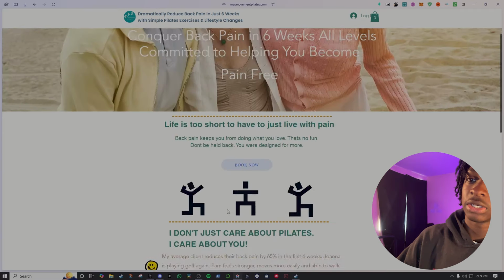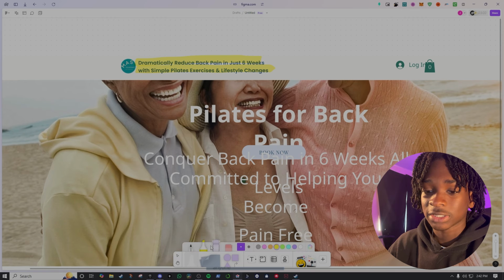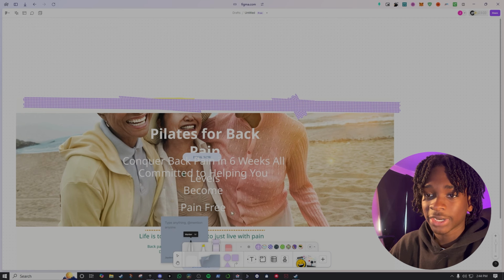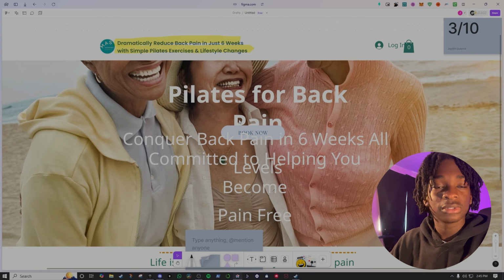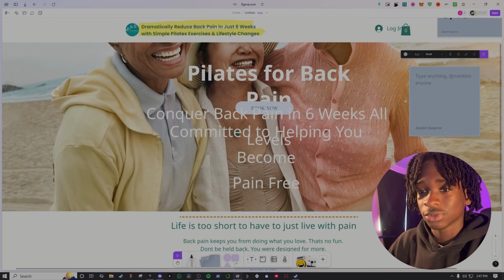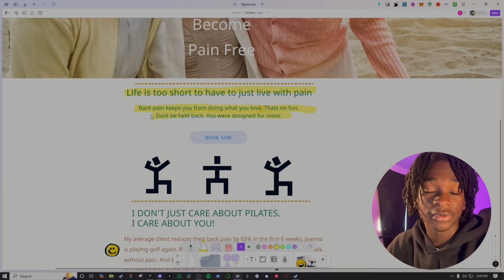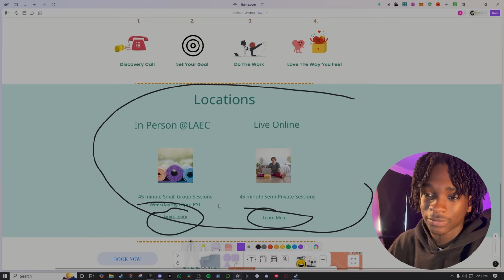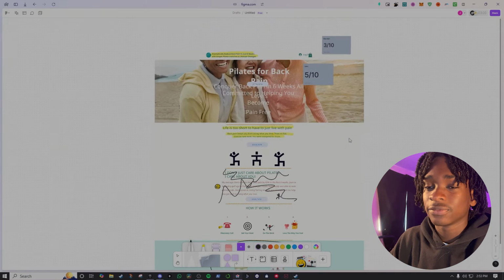THE SECRET to Turning a Failing Website Around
📞 Need a Website Makeover? Lets Talk

🎯 Is your website silently killing your business? In this video, I conduct a live website audit for a struggling business owner, uncovering hidden issues that block conversions. Watch as I transform their site step-by-step into a conversion-boosting machine 🚀!

Whether you’re running an Info product or a service-based business, these actionable strategies will help you:
✅ Identify design flaws that make visitors leave
✅ Create CTAs that demand action
✅ Build trust with testimonials and reviews
✅ Streamline the user journey for higher sales

💥 See the full transformation unfold LIVE and learn the tactics you need to increase conversions instantly!

00:00 - Introduction
00:21 - Common Issues with Coach and Consultant Websites
01:09 - Starting the Website Audit: Ms Movement Pilates
01:29 - Analyzing the Hero Section and Navbar
03:30 - Rating the Navbar and Hero Copy
04:25 - Analyzing Copy Effectiveness and Suggestions
06:08 - Trust Building through Testimonials
08:20 - Final Thoughts on Hero Section Improvements
10:23 - Outro: What’s Next?